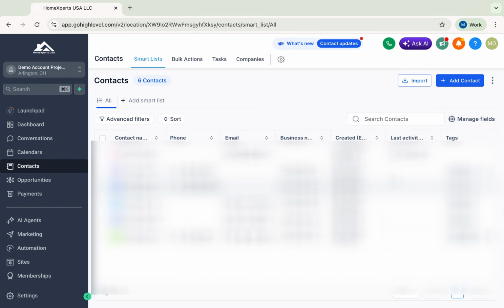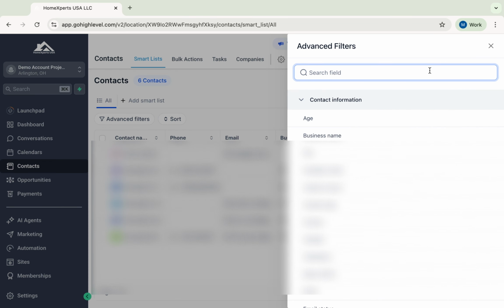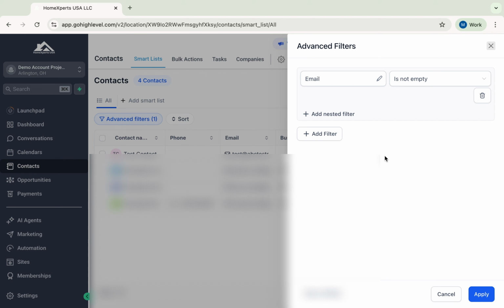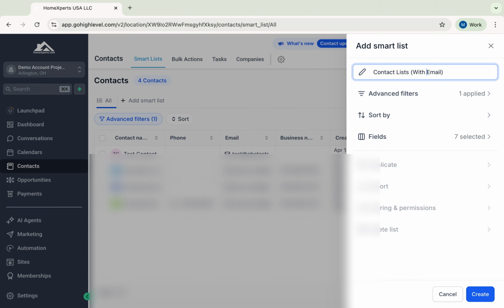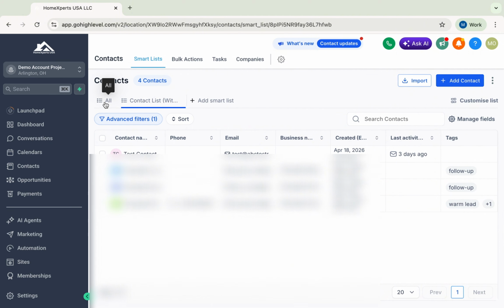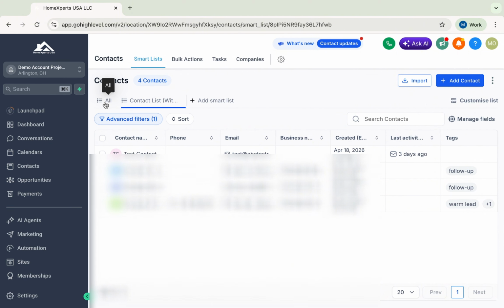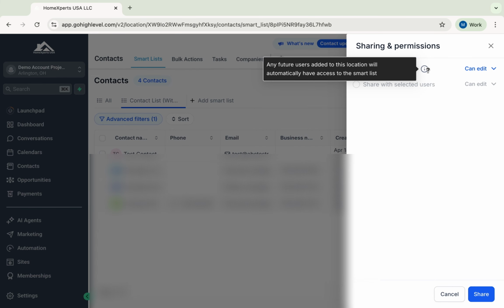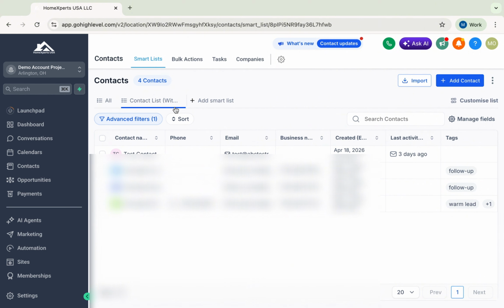How to Add Smart List to GoHighLevel (GHL) - Organize your Contacts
🚀 Want to quickly find and organize your contacts in GoHighLevel? This video shows you exactly how to create and use Smart Lists so you can filter leads, segment contacts, and work faster inside GHL.

If you’re tired of scrolling through endless contacts, Smart Lists will become your best friend.

📌 WHAT YOU’LL LEARN IN THIS VIDEO:
✅ What Smart Lists are and why they matter
✅ How to create your first Smart List step-by-step
✅ How to filter contacts using tags, pipelines, and fields
✅ Ways to use Smart Lists for daily workflow and follow-ups
✅ Tips to stay organized and save time inside GHL

🌌 ABOUT THIS CHANNEL
I break down tech, automation, and GoHighLevel so you can build smarter systems and scale faster.